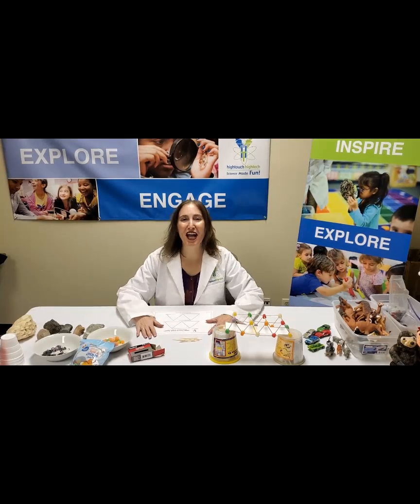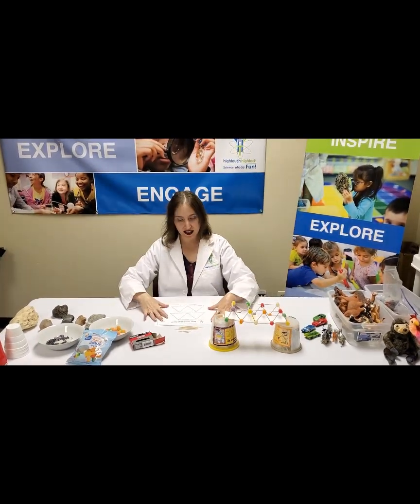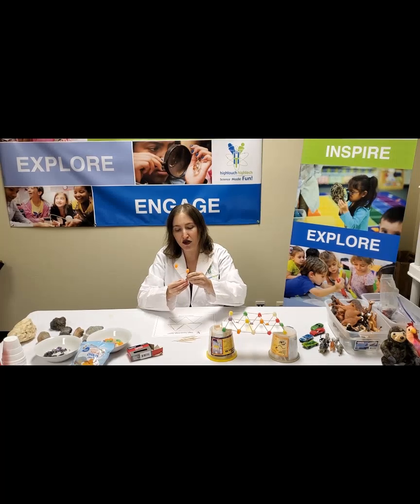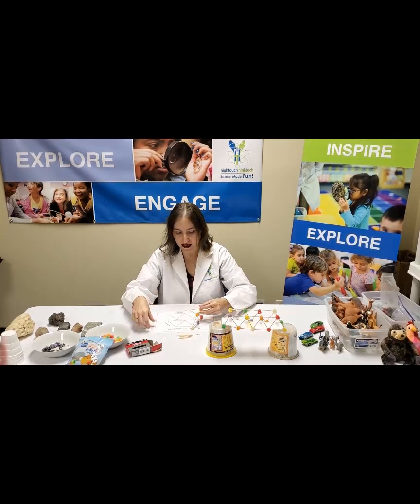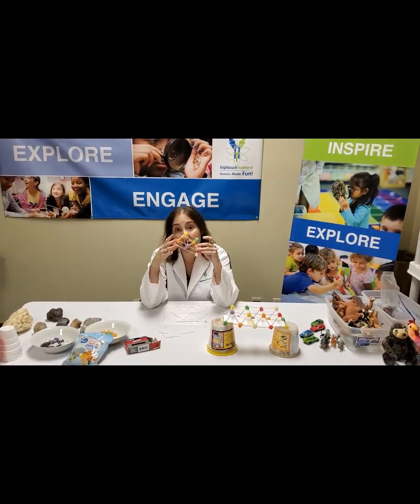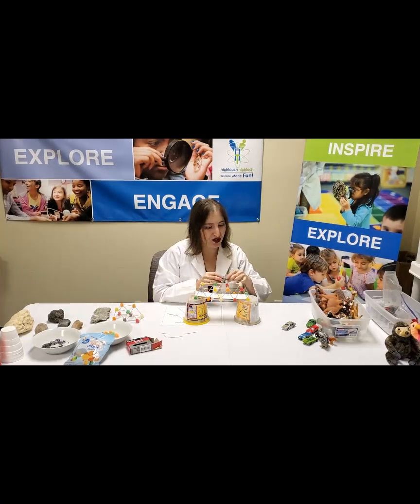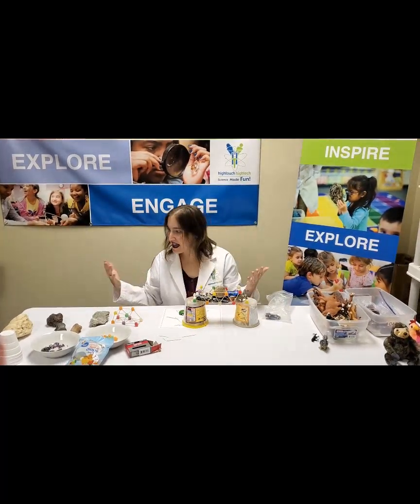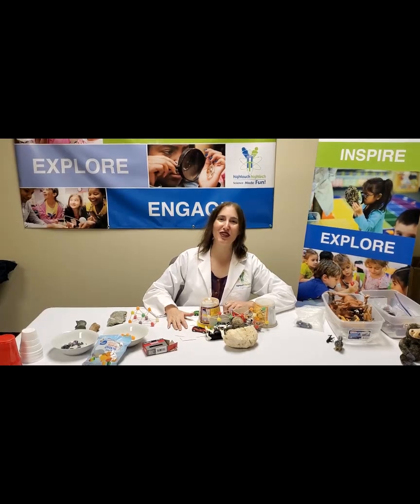Experiment of the Month - Build a Truss Bridge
Not all polygons were created equal! When it comes to building sturdy structures, one shape takes the cake. Triangles are by far the strongest shape! Test the immense strength of the triangle by building your own Truss Bridge!